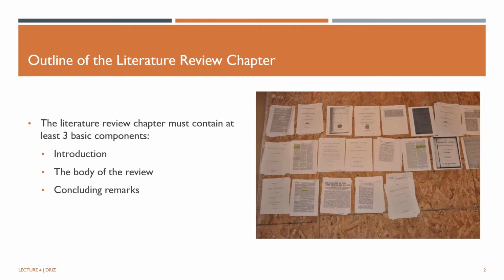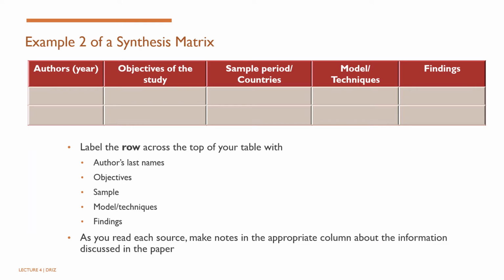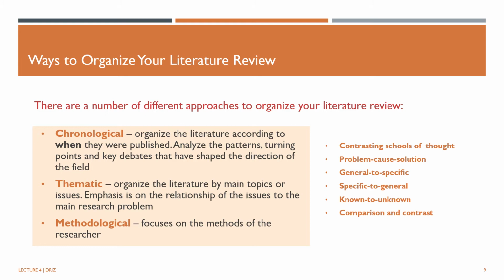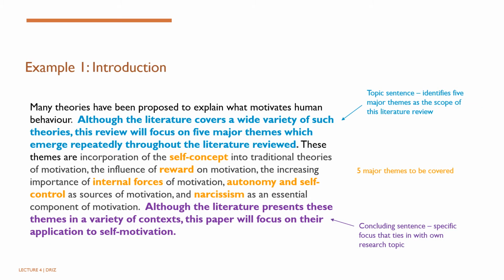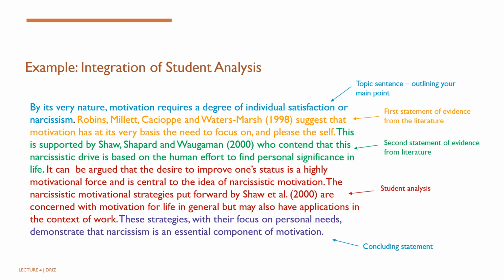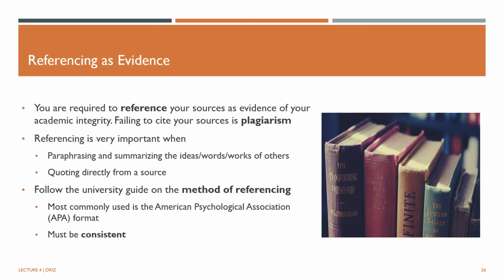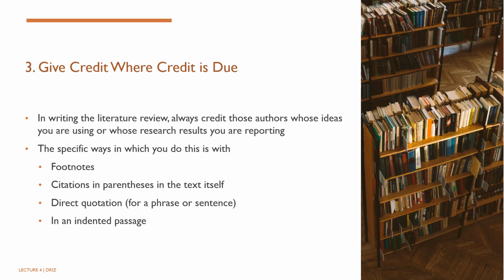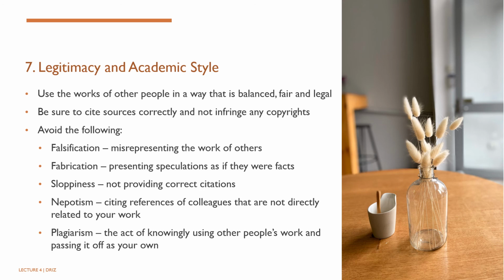Writing the Literature Review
In this video, we continue our lecture and learn more about how to write the literature review.
Lecture 4